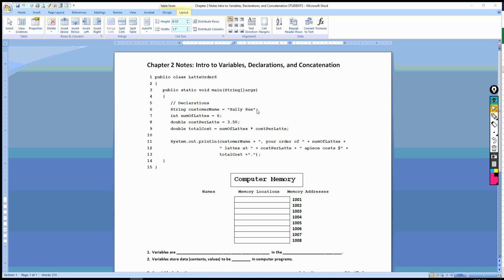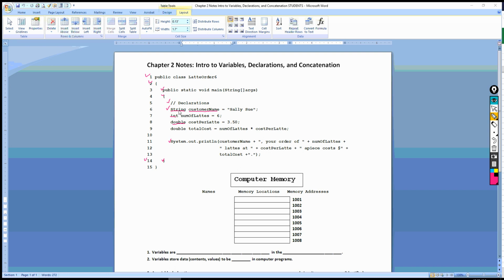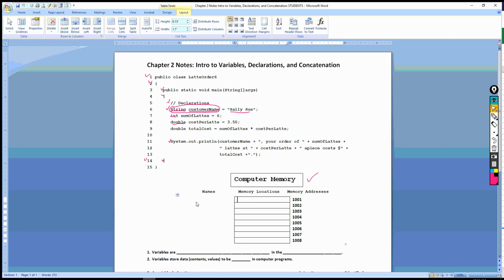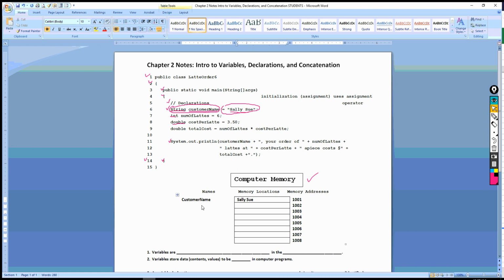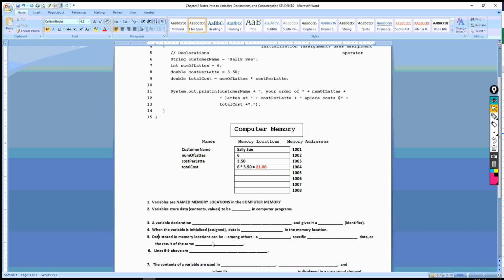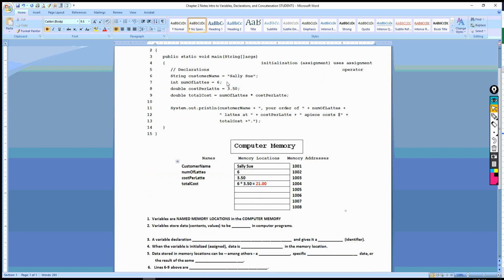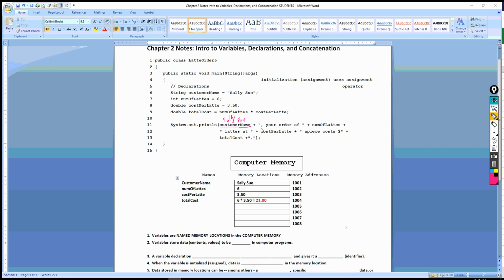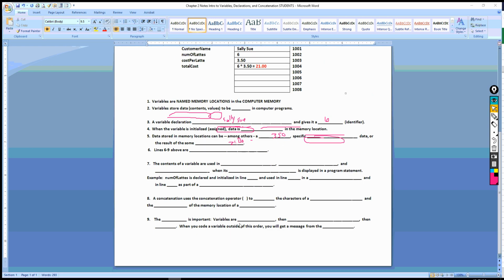Intro to Variable, Declarations, and Concatenation